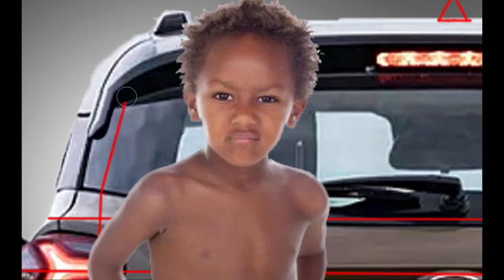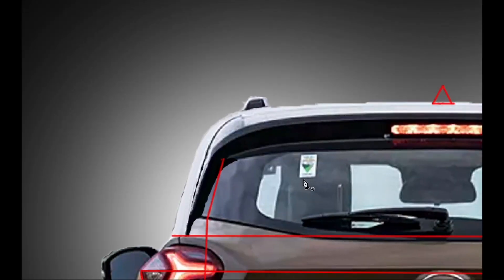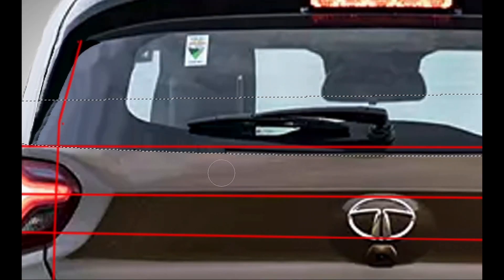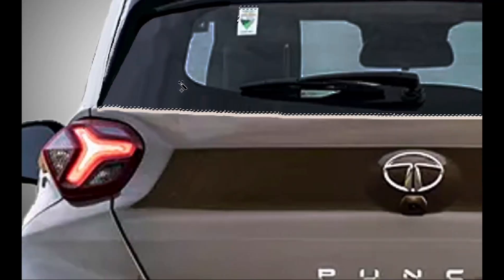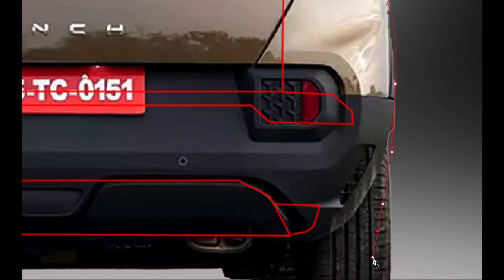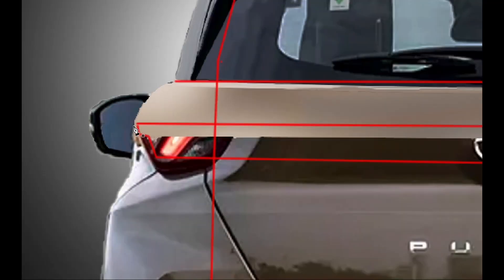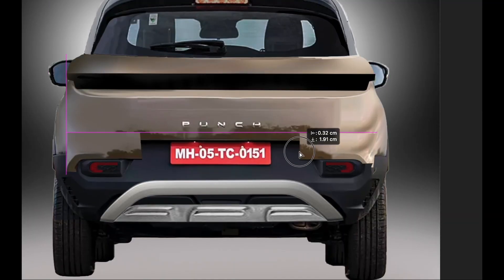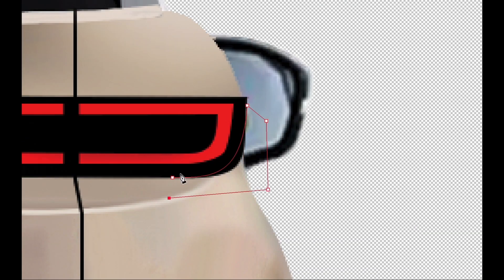TATA Punch बना दी Range Rover EVOQUE 🔥 TATA Punch FACELIFT??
Pa1 Ae means (Pa+1 = Pa+one) pronounced as Pawan and Ae stands for Adobe which tells about the softwares I use.
Tata Punch is a 5 seater SUV available in a price range of Rs. 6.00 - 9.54 Lakh*. It is available in 30 variants, a 1199 cc, BS6 and 2 transmission options: Manual & Automatic. Other key specifications of the Punch include a kerb weight of and boot space of 366 Liters. The Punch is available in 9 colours. As seen in the sales chart, Tata has done great business with its Punch ahead of its only increasing popularity. This car has become the choice of buyers who are willing to buy a compact car with the benefits of an SUV.
Seating Capacity: It can seat up to five people. Boot Space: The boot loading capacity of the Punch is 366 litres. Engine and Transmission: Tata's micro SUV uses a 1.2-litre petrol engine (making 86PS and 113Nm) paired with a five-speed manual and an optional five-speed AMT
In this video : Punch rear design rendering like Range Rover evoque
Software used :    Adobe Photoshop 2020